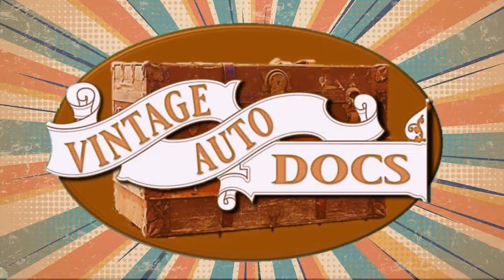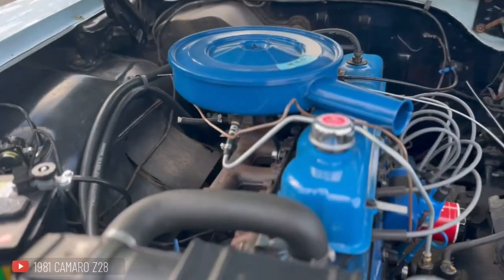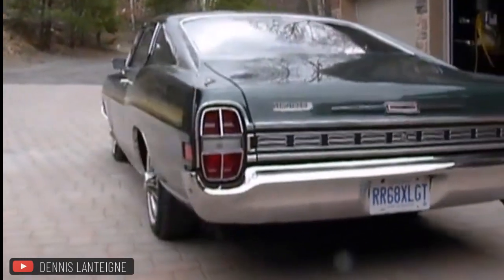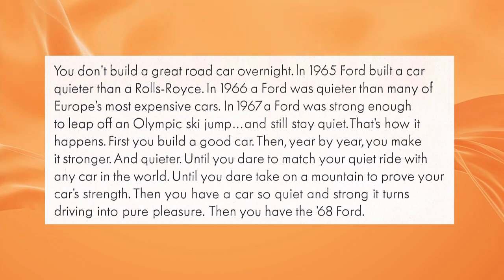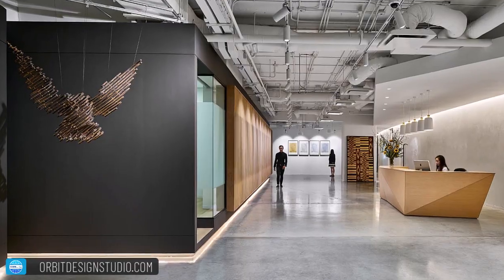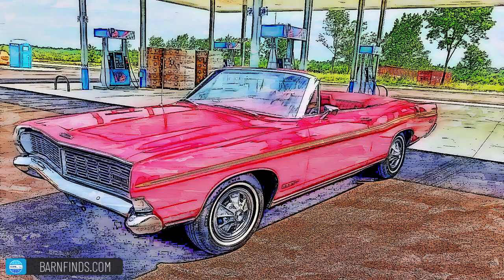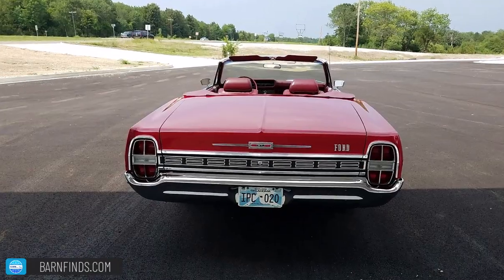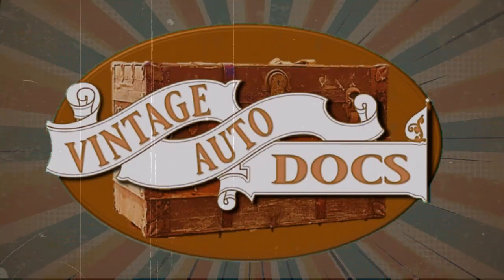Episode 3 1968 FORD XL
The 1968 Ford XL is remembered as a classic American car from the golden era of muscle cars. Its distinctive styling and powerful engines evoke nostalgia for automotive enthusiasts.  Whether cruising down the open road or parked at a drive-in, it left an indelible mark on automotive history.  In this episode, we came across a magazine ad for the Ford XL, and we delve into it, and the details of the car itself!